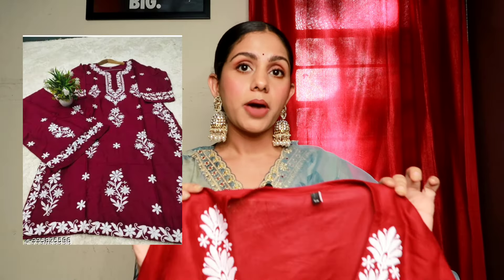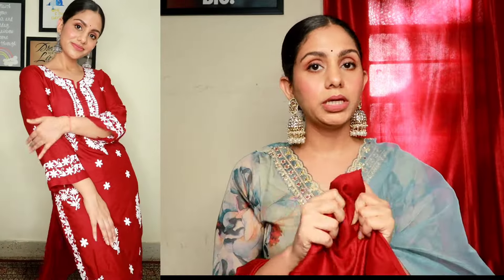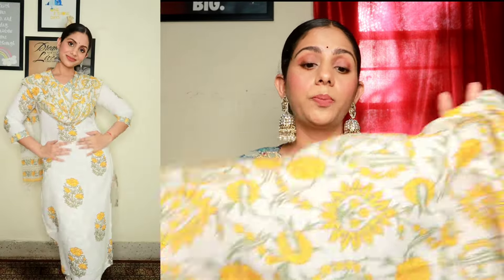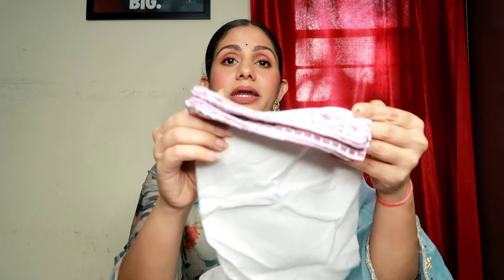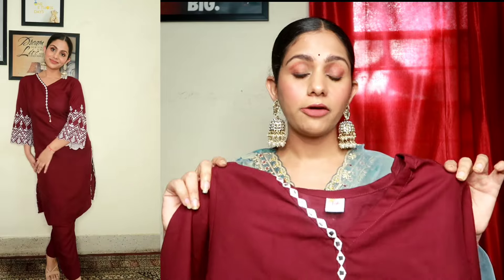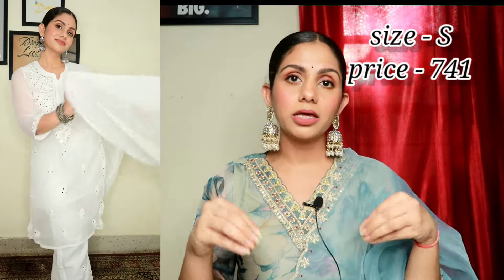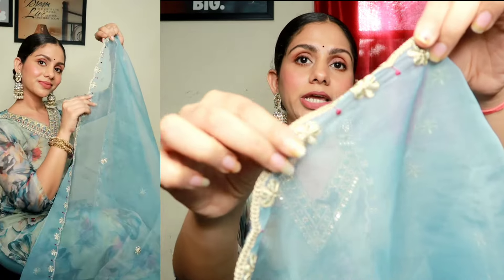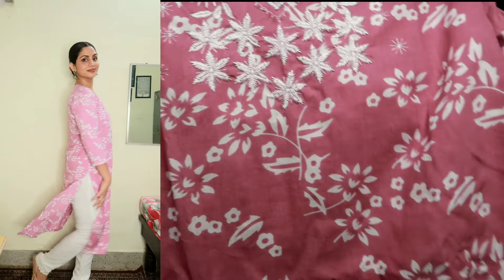huge meesho kurta set haul | everything under ₹1000🥰